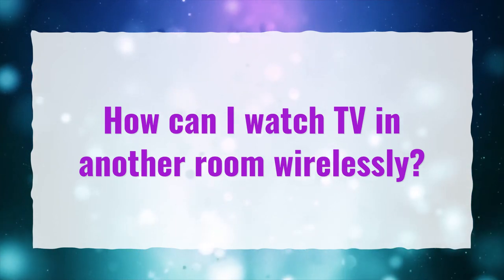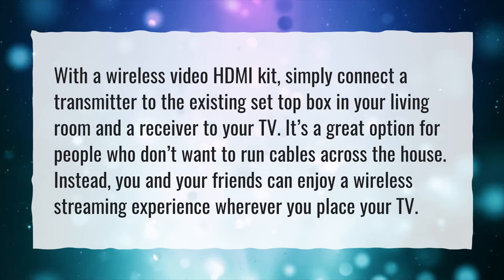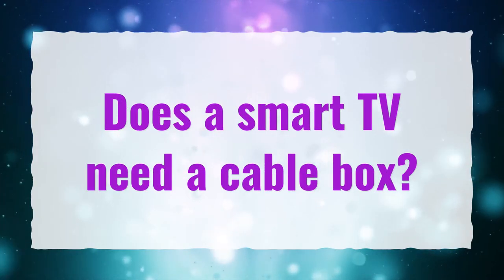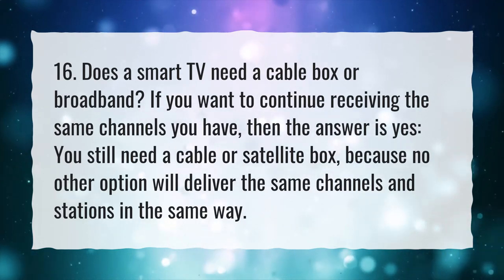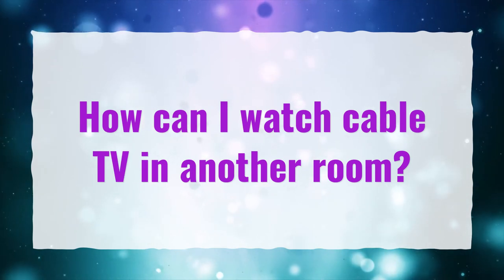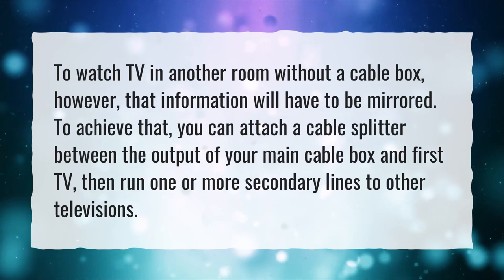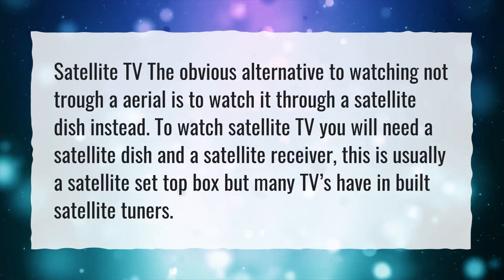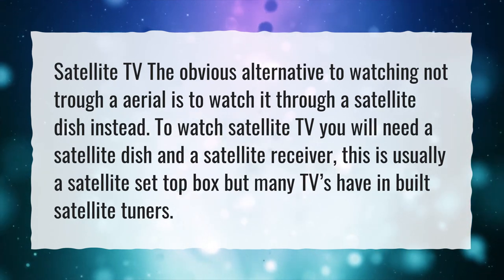How can I watch TV in another room wirelessly?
More About How To Connect 2 Tvs Together • How can I watch TV in another room wirelessly?